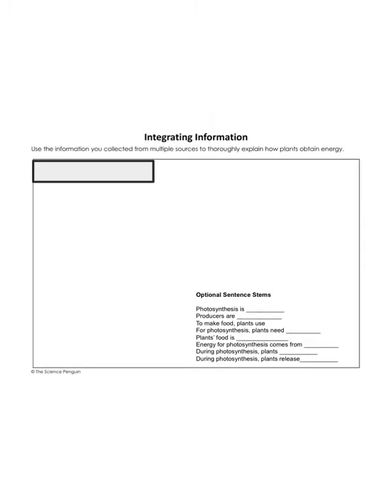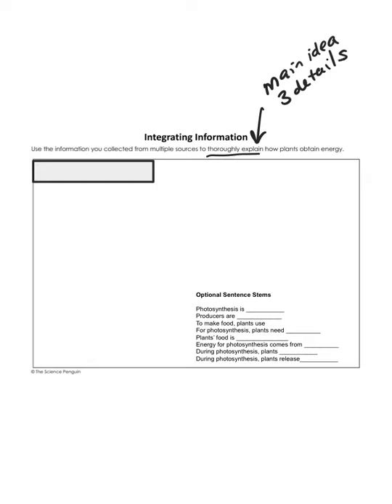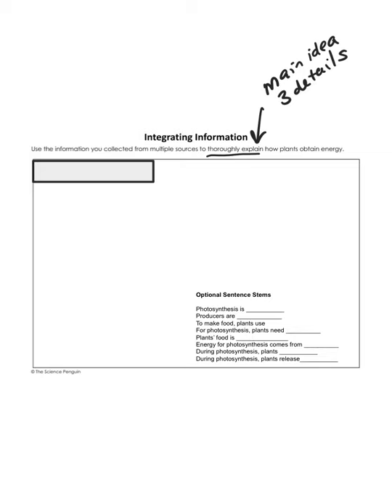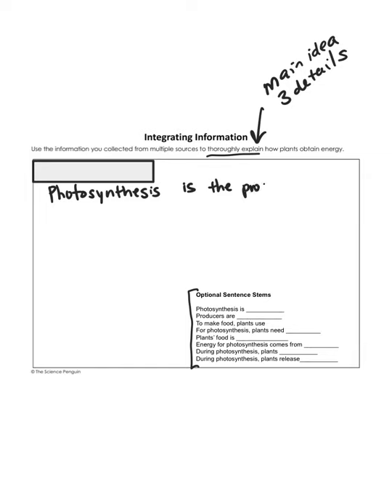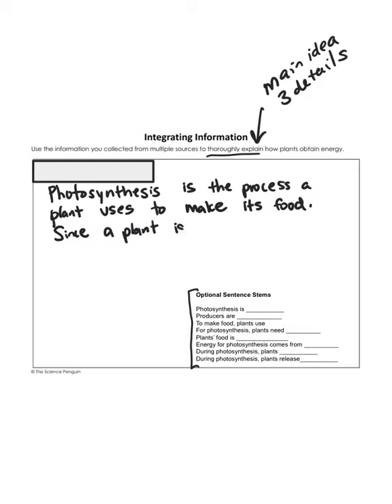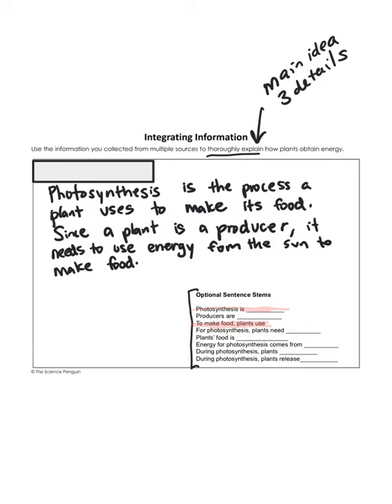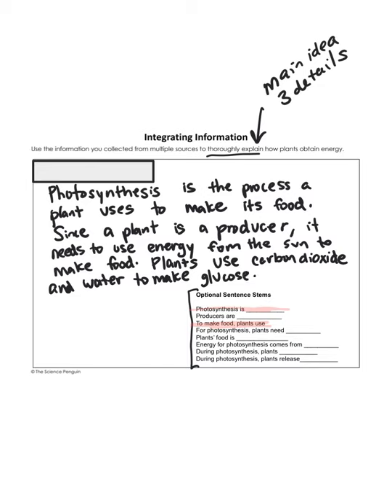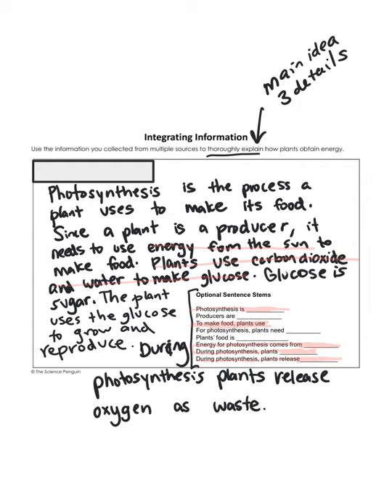Writing about Photosynthesis (Wednesday’s Assignment)